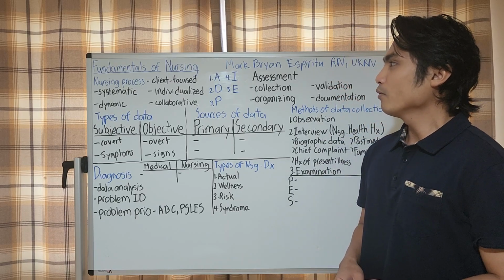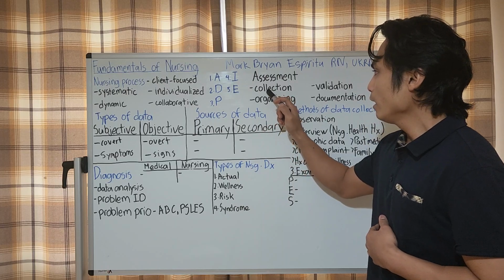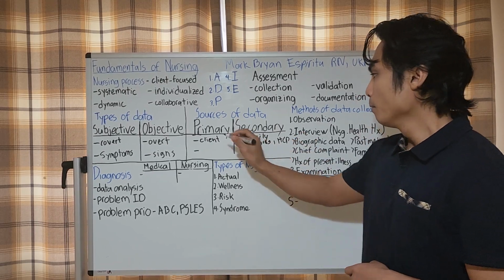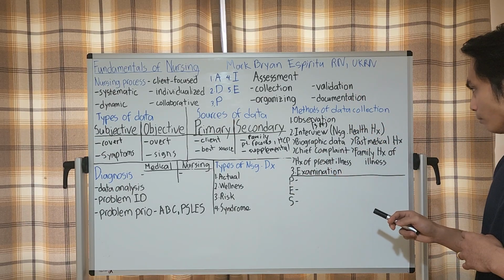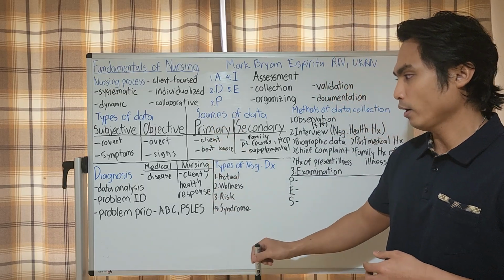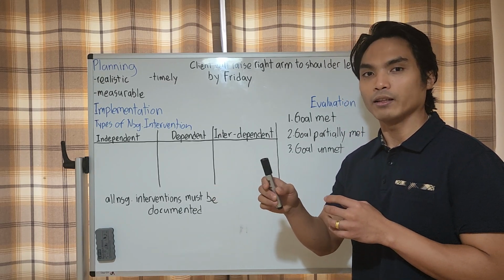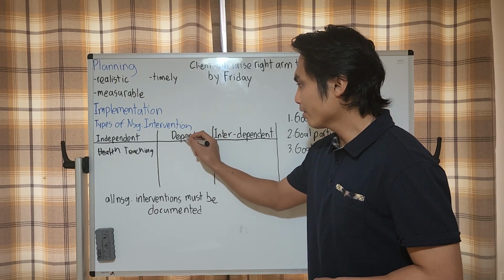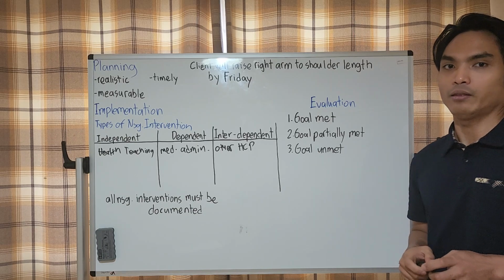Nursing Fundamentals | Nursing Process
Hello everyone. Welcome to my 1st youtube video. It should not replace any classroom lectures.
Credits to the souce: Kozier and Erb's Fundamentals of Nursing, Concepts, Process, and Practice. Eleventh Edition.